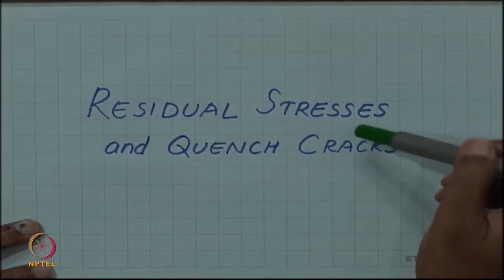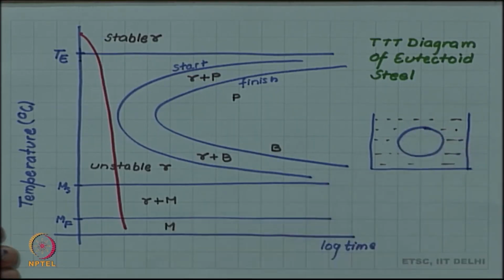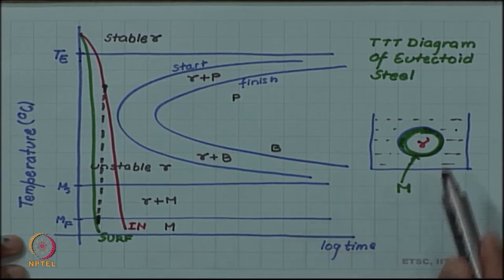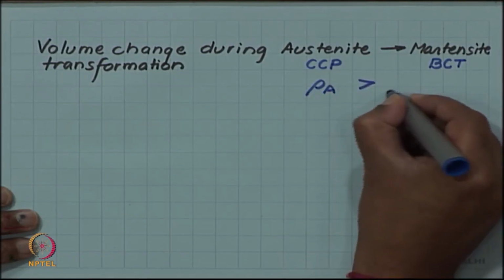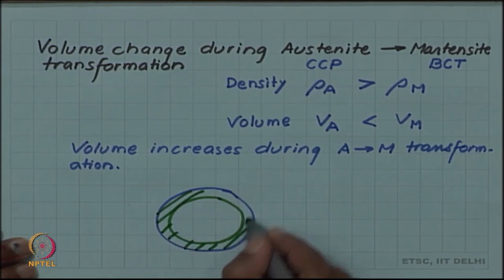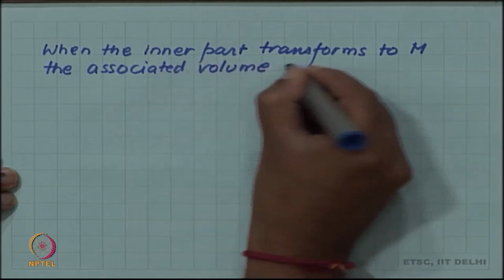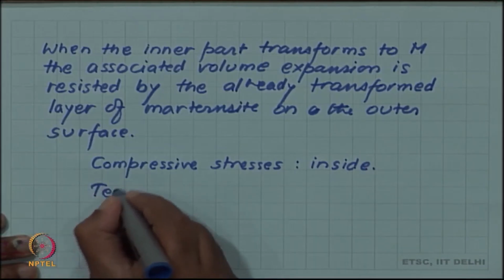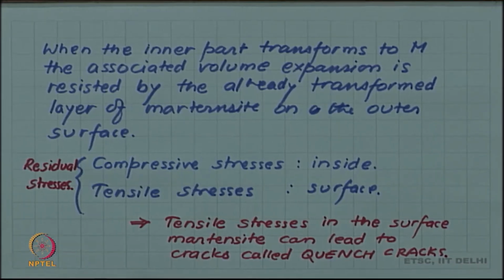Residual Stresses and Quench Cracks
Course Name : Metallurgy and Material Science